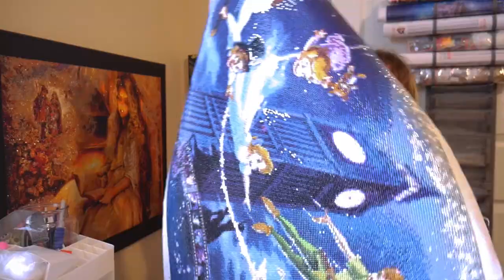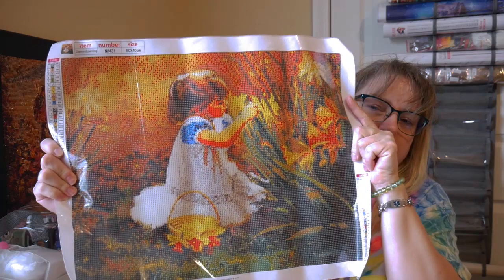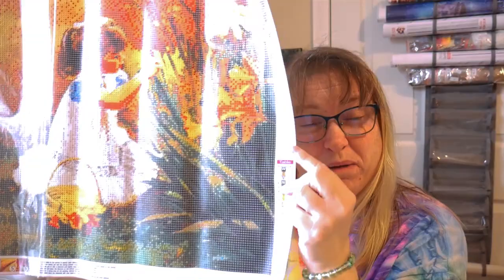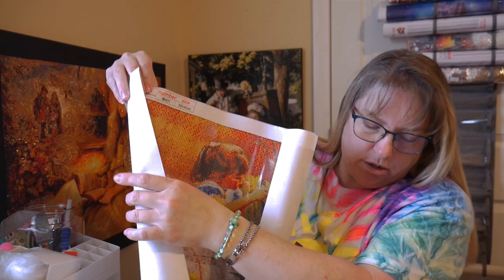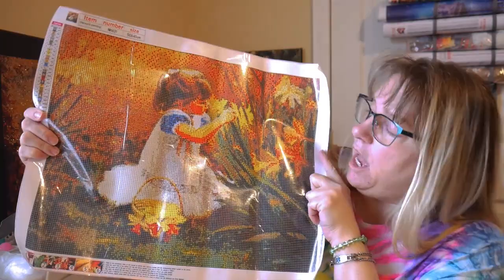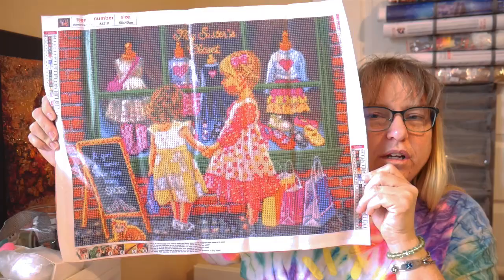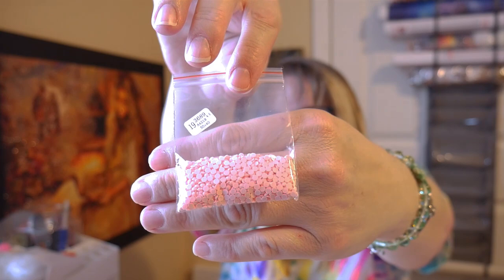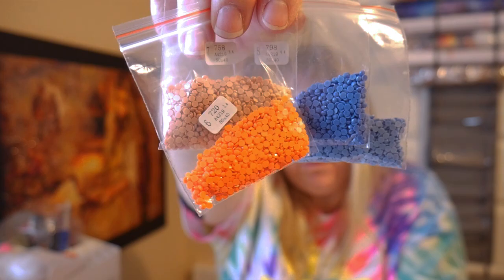Two More Sweet Annebuy Diamond Paintings!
Here are the last two that came in my recent Annebuy haul. I love to shop when there are great sales!

Call of the Dove:

Rance Rainey: The Christmas Kid

 Adventures of the Kim Thickets: